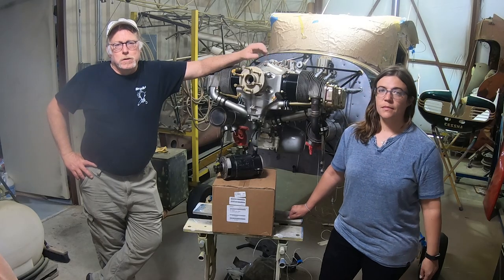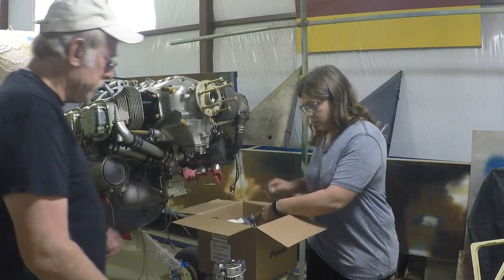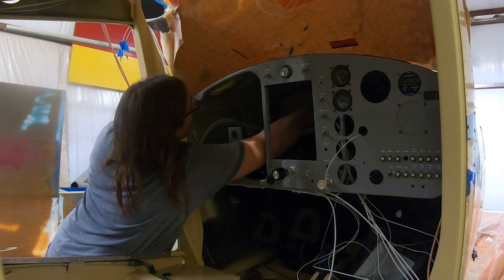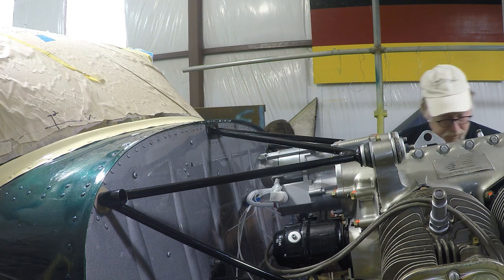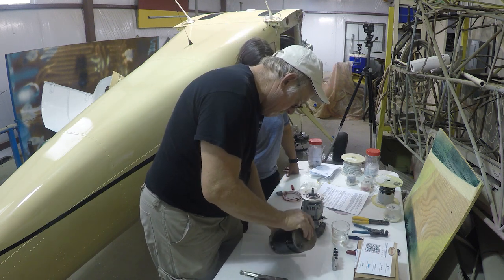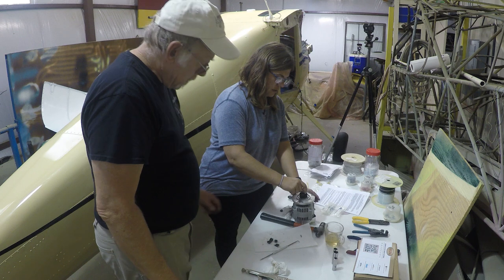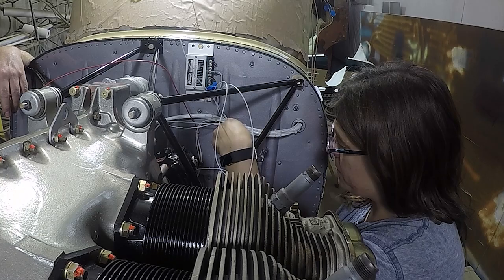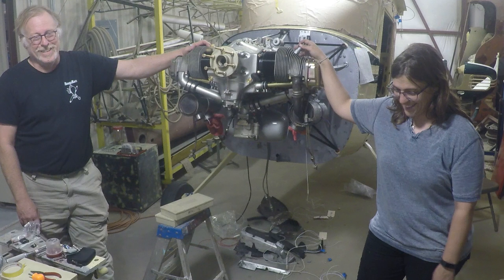Cessna PlanePower Alternator Installation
Bill and Kaitlin show you what it takes to replace that dinosaur generator on your small Continental engine with a new lightweight alternator in Kaitlin's Cessna 120.

If you want to crack open your wallet that would be great!

Q.  Can I send you something?
A.  Sure, thanks in advance.  All letters / packages / business solicitation  can be sent to me at my business address here:

Bill Goebel
c/o HangaRatz
Decatur, TX
76234
           USA